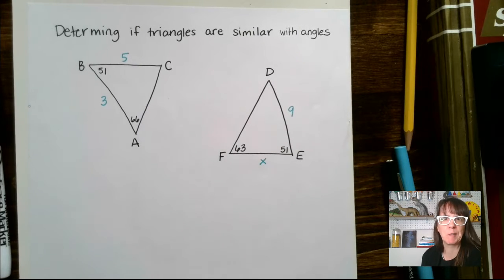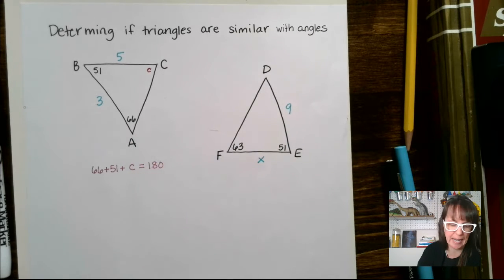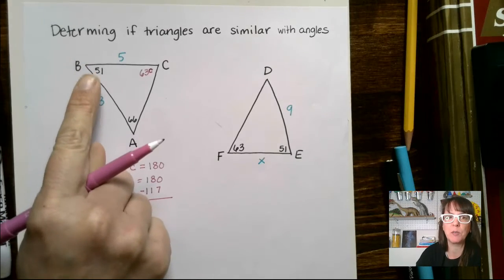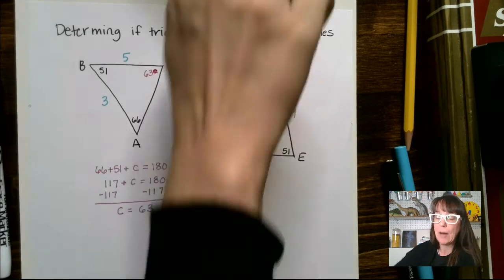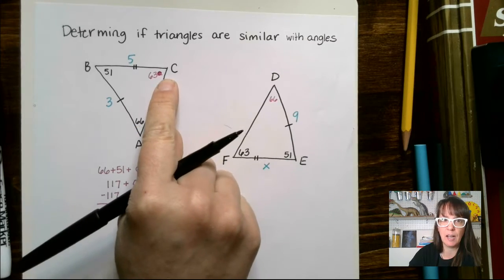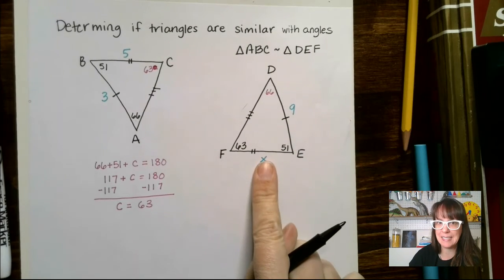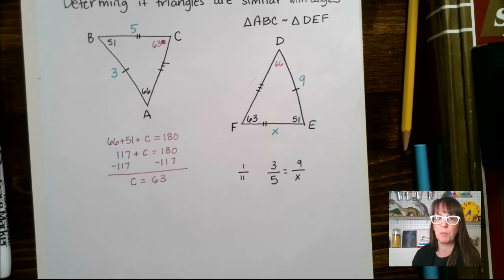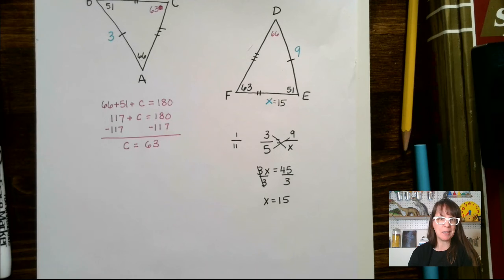Determining Similarity in Triangles Using Angles